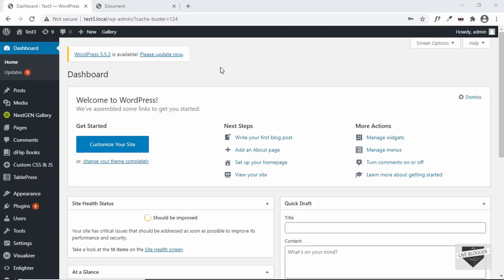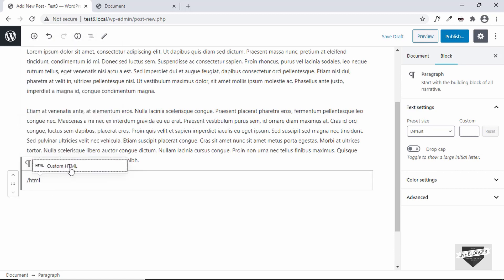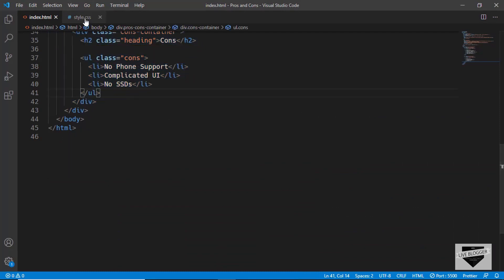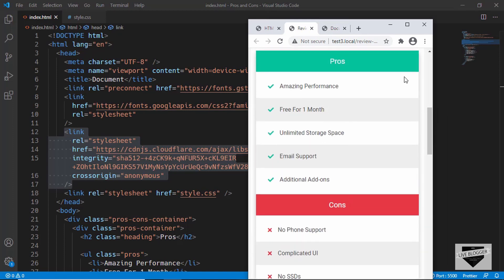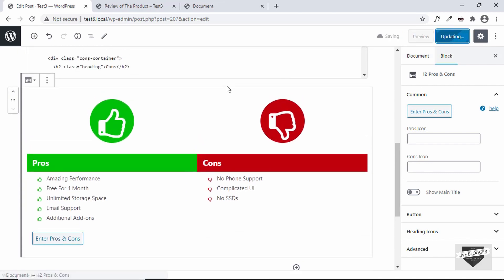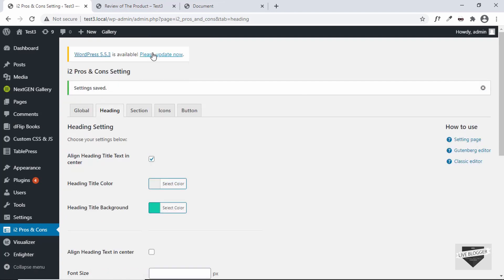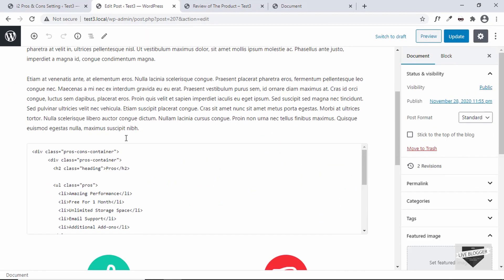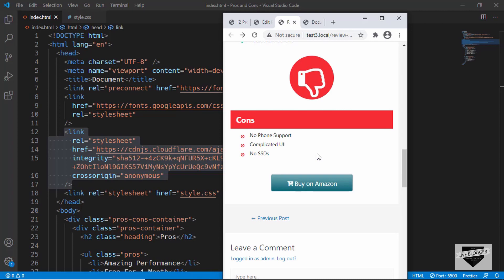How To Add A Pros & Cons Table In WordPress Website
Hi guys, in this video, I will show you how to add a pros and cons table for your WordPress website. I hope you find this useful.